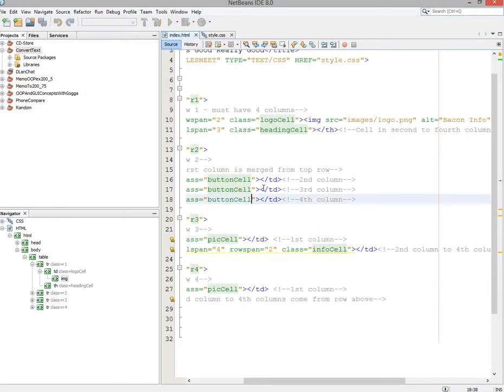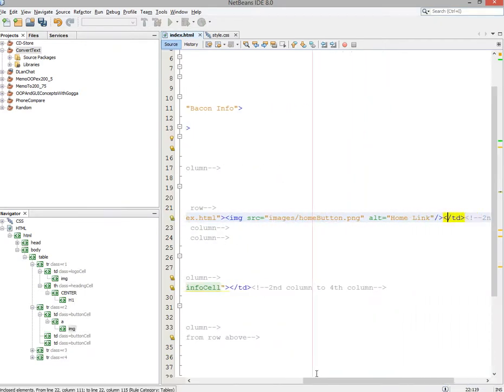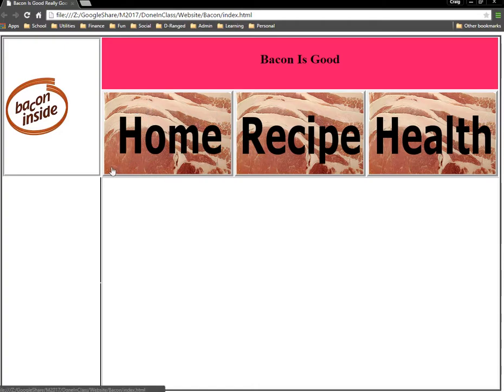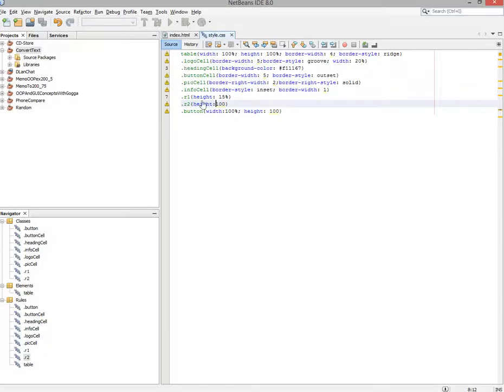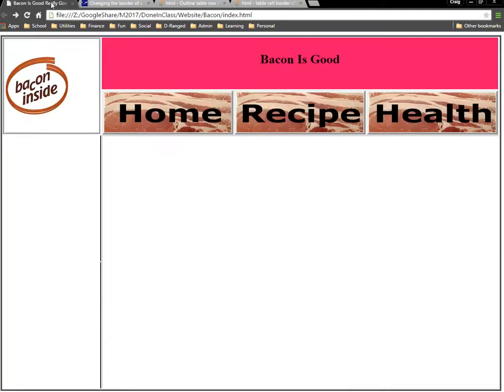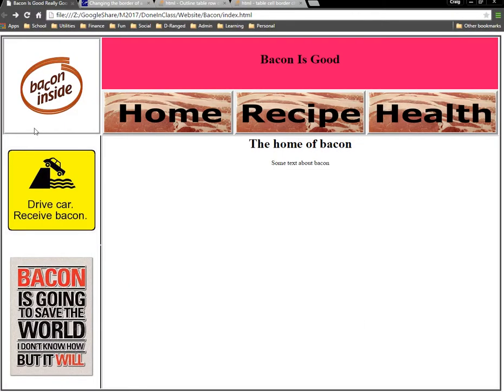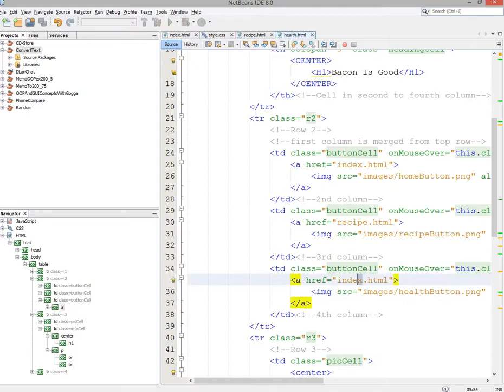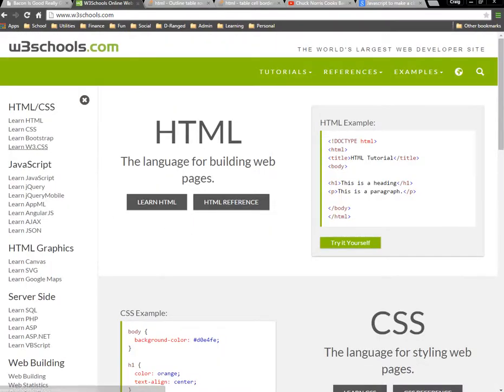HTML InANutshell Step3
HTML and CSS tutorial, which uses a table to create the structure of the page and goes over how to keep CLF, also some other cool nifty items to make a cool static website.